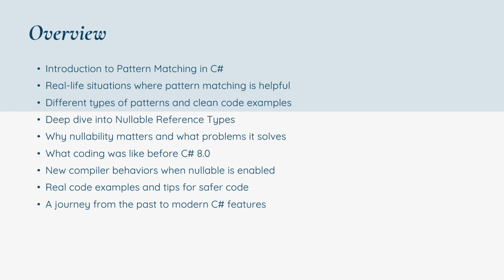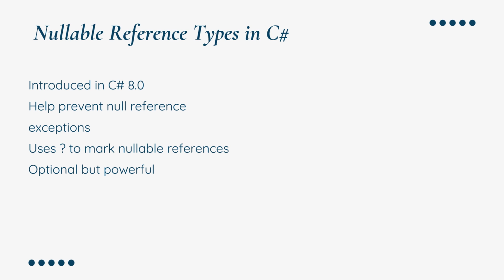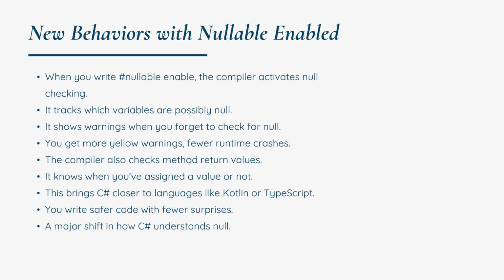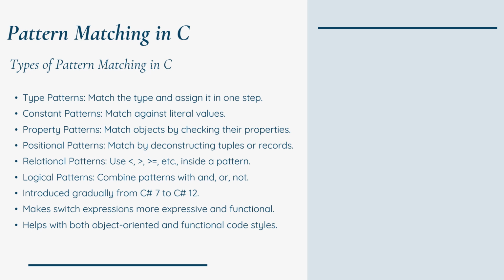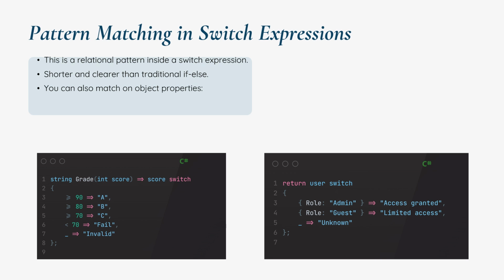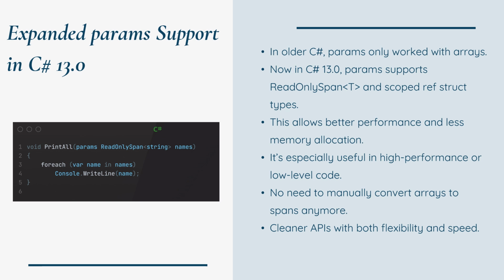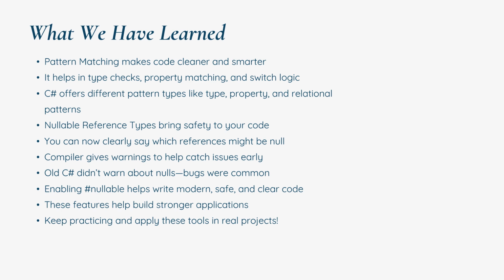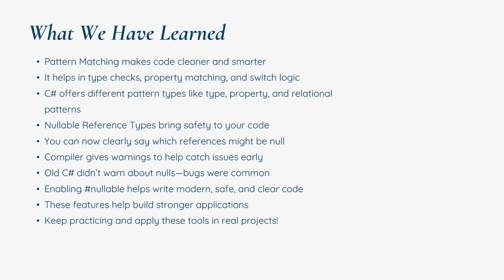This presentation covers several important features and improvements in modern C#.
We will explore pattern matching and how it helps write cleaner and more readable code by simplifying type and value checks. Real-life situations where pattern matching shines will also be discussed, along with different pattern types and practical code examples.
Next, we will examine Nullable Reference Types — a key feature designed to help prevent null-related bugs. You’ll learn why nullability matters, what problems it solves, and how coding used to be before C# 8.0 introduced this concept.
We will also look at the new compiler behaviors that come with enabling nullable references, including warnings that guide developers toward writing safer code.
Throughout the presentation, practical code examples and tips will help you understand and apply these features effectively.
Overall, this is a journey through important modern C# features that improve code safety, readability, and maintainability.